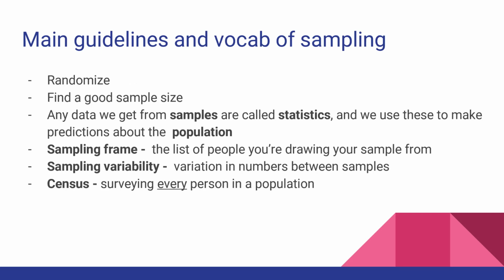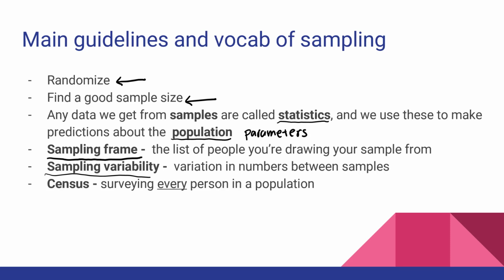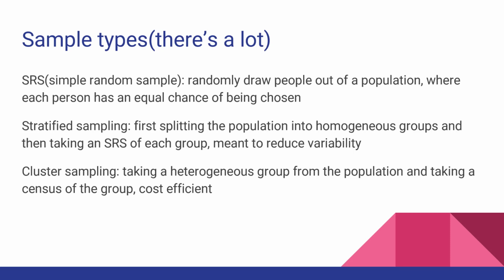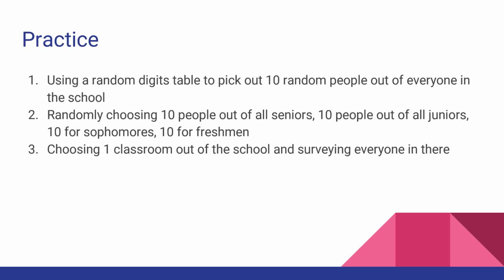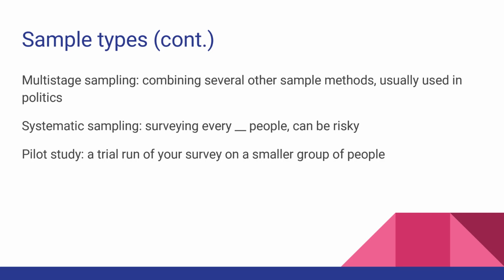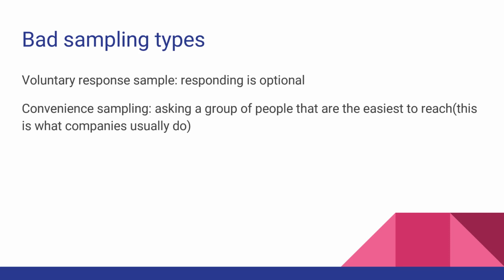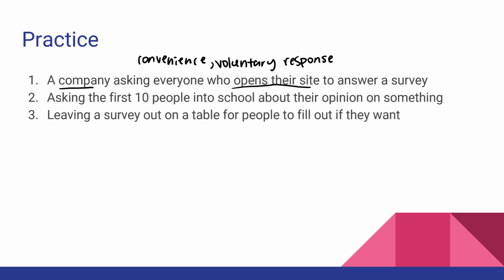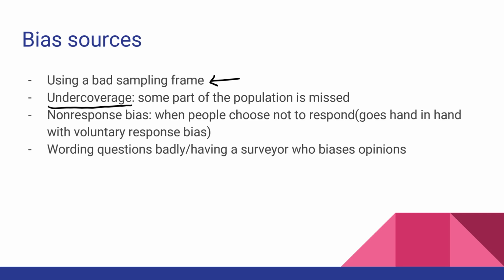Episode 9: Sampling Methods and Bias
Here we go into the proper(and improper) methods of soliciting opinions from people, as well as where many major organizations mess up in their sampling.